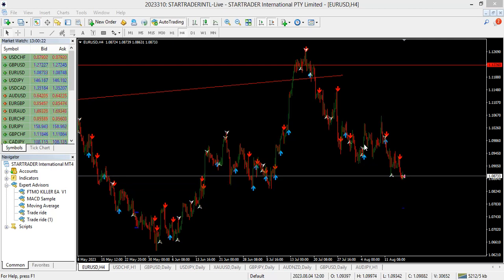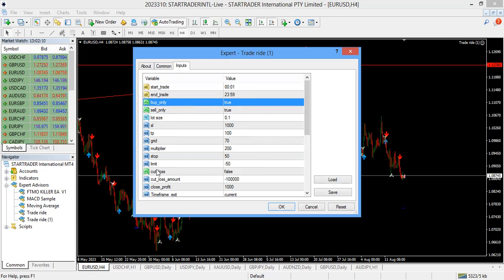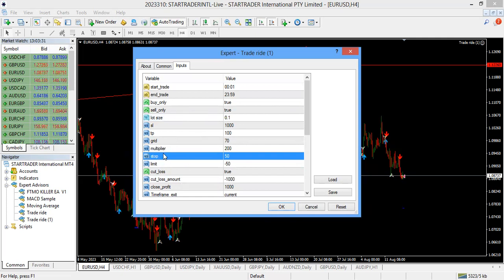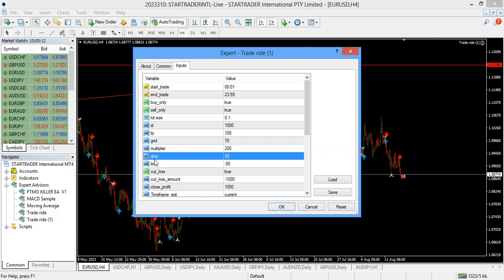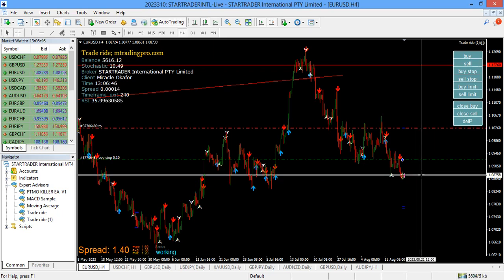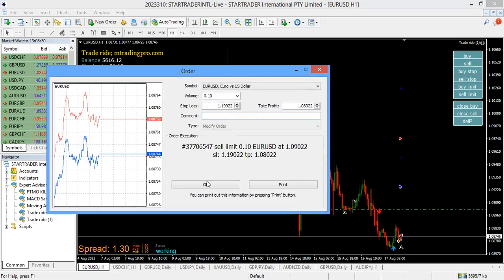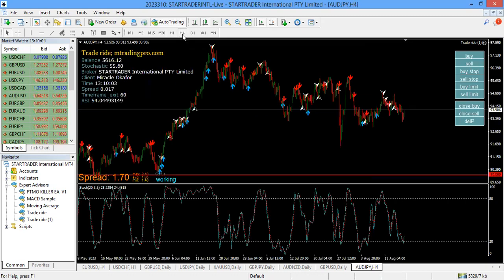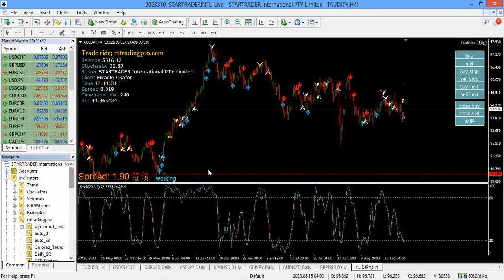How to access this free forex robot (Trade ride)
Trade ride bot can be downloaded for free from mql5 market.

If you're interested in learning how to install a forex bot or indicator on your trade terminal, you can watch this instructional video